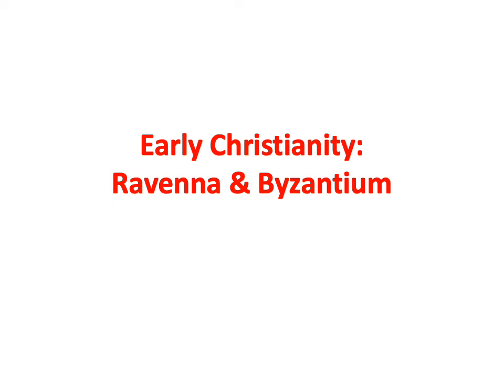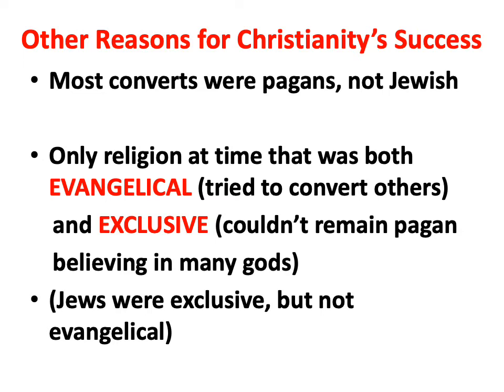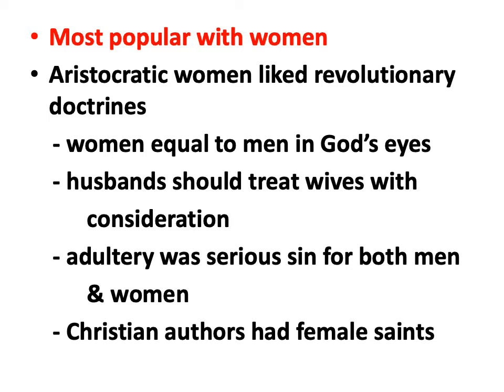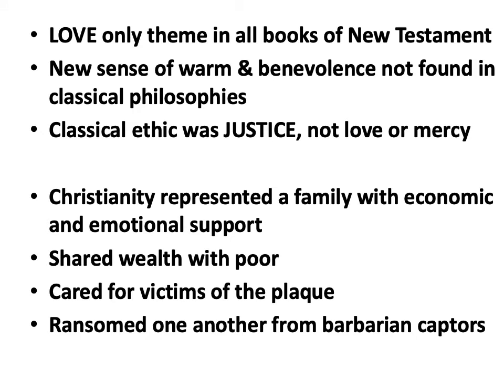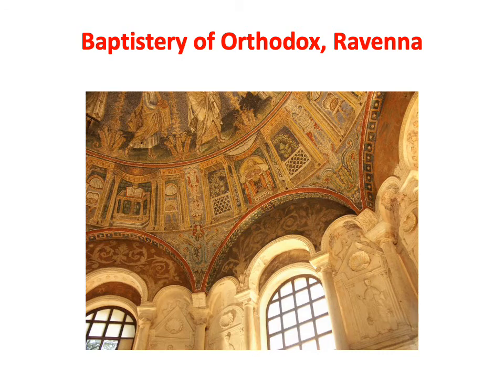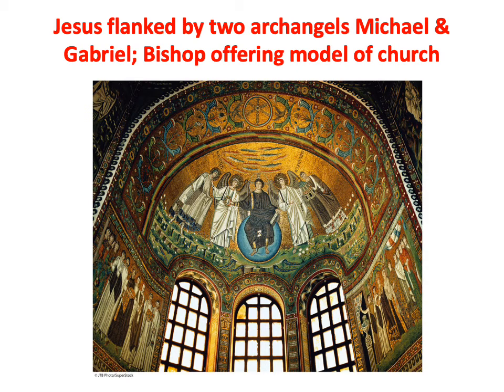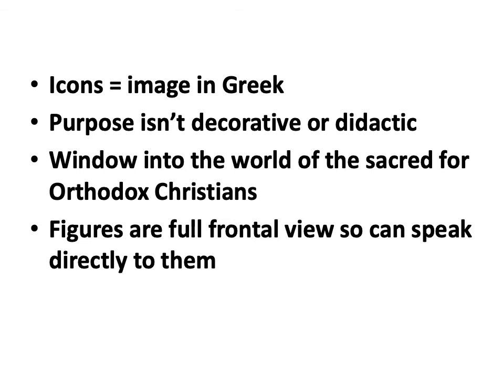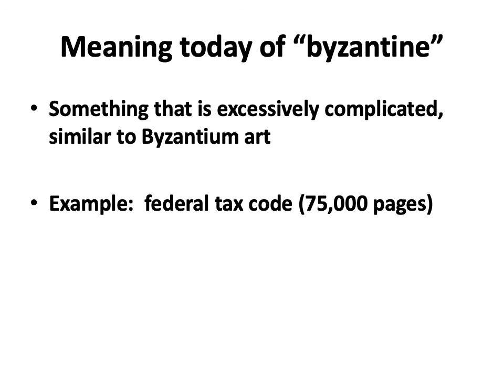Early Christianity & Byzantium